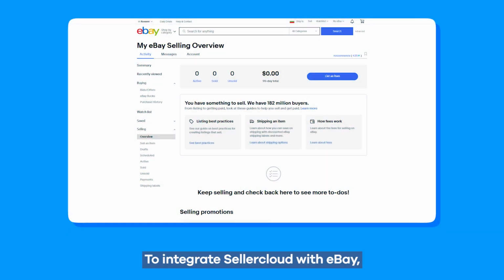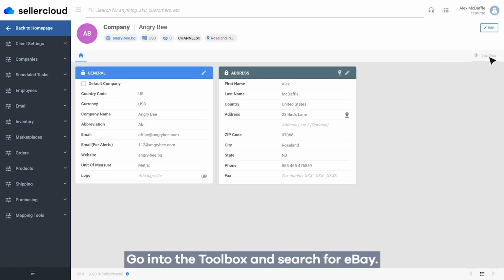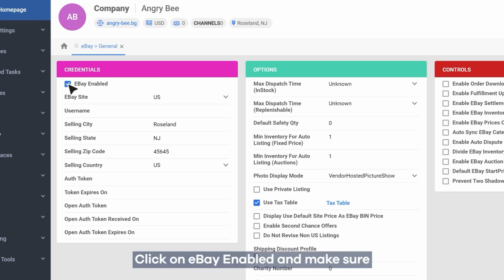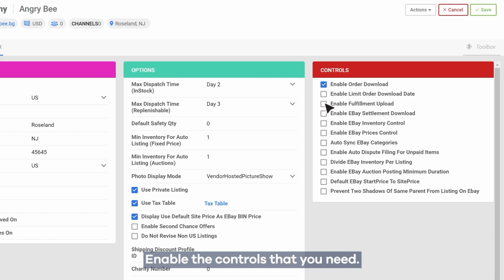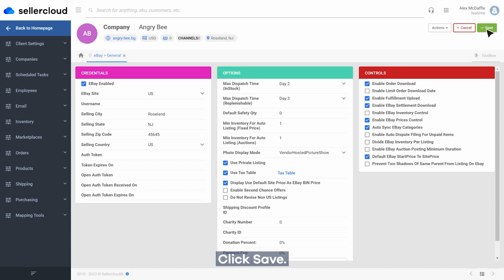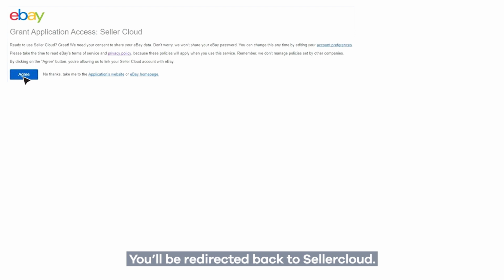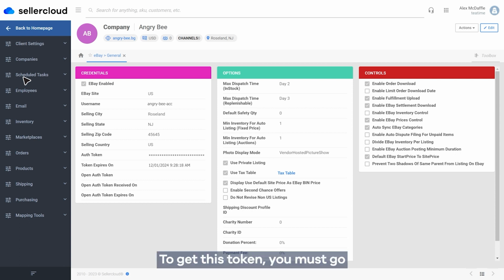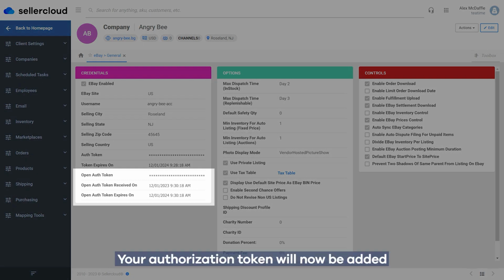How to Connect to Your eBay Account | Sellercloud Tutorial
Welcome to our tutorial on how to integrate eBay with Sellercloud. In this video, we will show you how to easily control all of your accounts in one place, eliminating the need for manually switching between different platforms.

To start, you will need to have an eBay Seller Manager Account. Once you've enabled this setting in eBay, head over to Sellercloud.

We will walk you through the step-by-step process:

► Go to Settings and choose Companies
► Click Manage Companies and select your company
► Go into the Toolbox and search for eBay
► Select General Settings and click Edit
► Head to the Actions menu and click Fetch Token
► You will be redirected to your eBay seller account
► If you are using eBay’s Managed Payments, first, you’ll need to retrieve an Open Auth Token to receive payments from eBay into Sellercloud
► To get your token, you must go to your Company’s eBay General Settings page, scroll to the bottom and click “Get Open Auth Token”
► This will direct you to eBay
► You’ll need to login into your eBay account and click Agree
► Once you’re done, you’ll be redirected back to Sellercloud
► Your authorization token will now be added to the Open Auth Token field